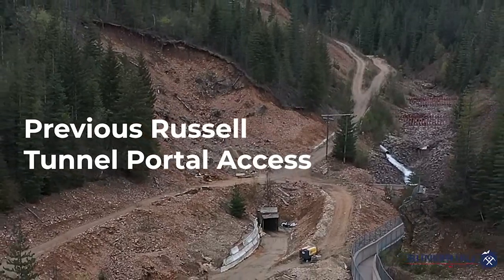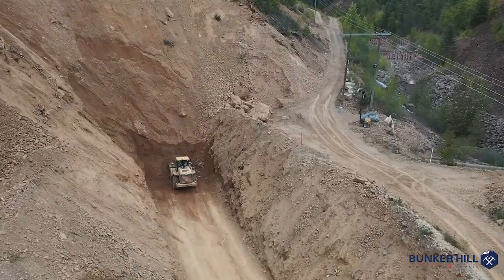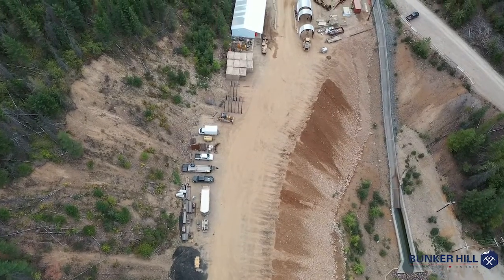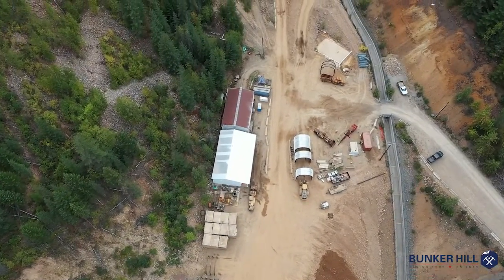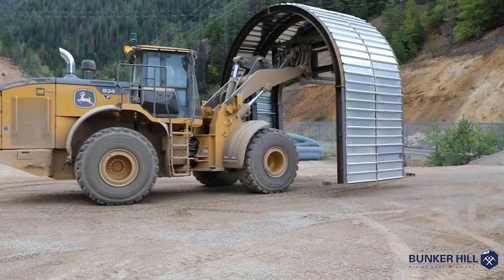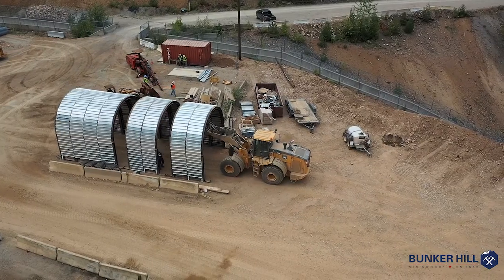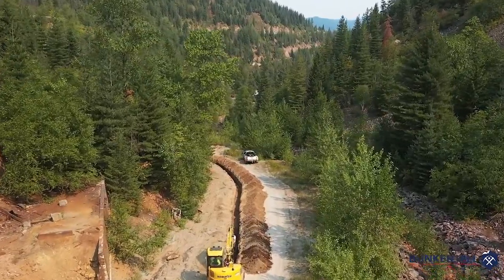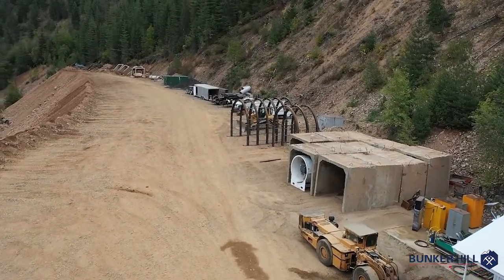Bunker Hill Mine Restart Progress: September 2023 - Russell Portal Upgrade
The Bunker Hill Mine is a historic producer of silver, lead and zinc. Shut down in the early 80's, a new management team is upgrading the Russell Portal just south of the city of Wardner, Idaho, to accommodate modern mining equipment. Mike Saunders, Senior Mine Engineer, explains the project, specifically the excavation and removal of the previous portal and highlighting the new portal. Upgrading the Russell Portal will allow for the installation of the primary ventilation fan, to keep fresh air throughout the life of the mine.

Also highlighted is the completion of electrical power lines up to the mine with the assistance of Avista utilities, bringing hydroelectric power to the mine allowing for the transition away from diesel powered generators. The completion the portal upgrade will allow for the resumption of underground activities that will continue to prepare the mine for the restart of mining activities in 2024.